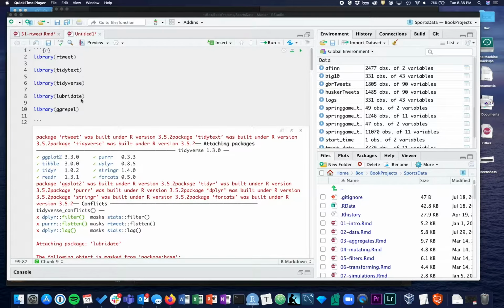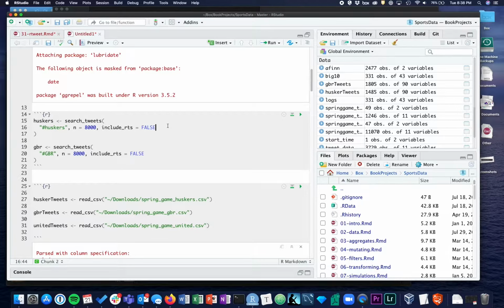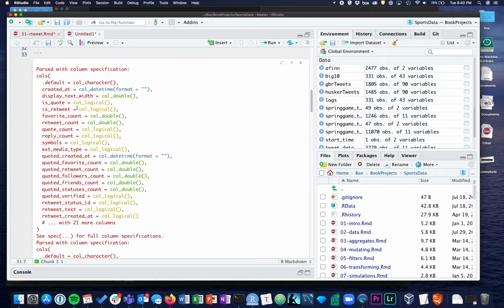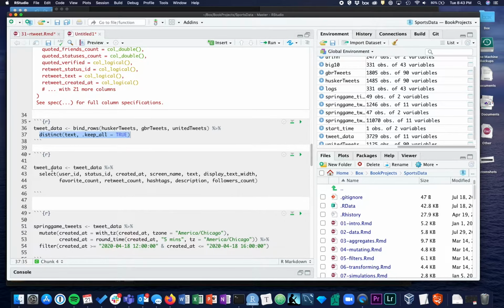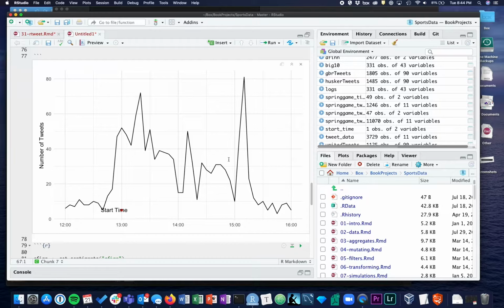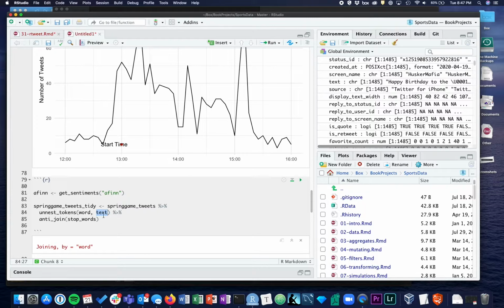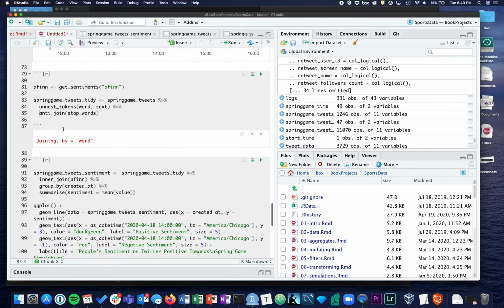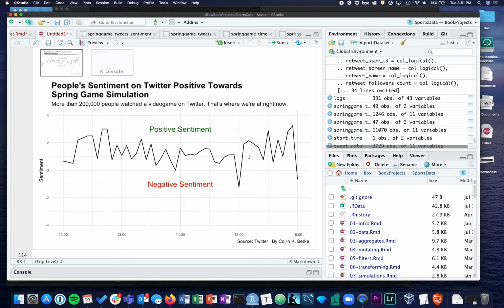SPMC 350: Rtweets